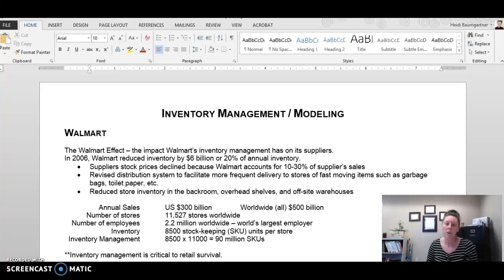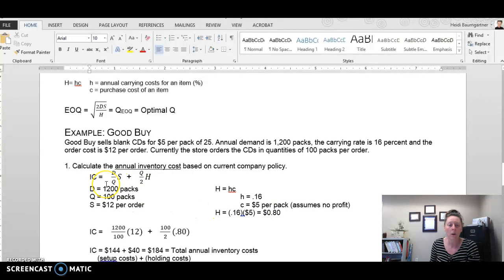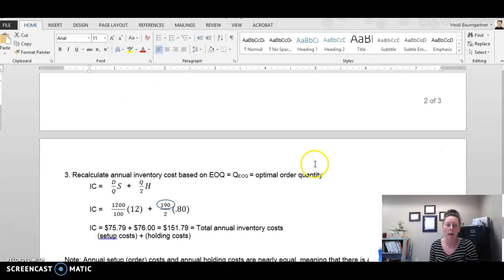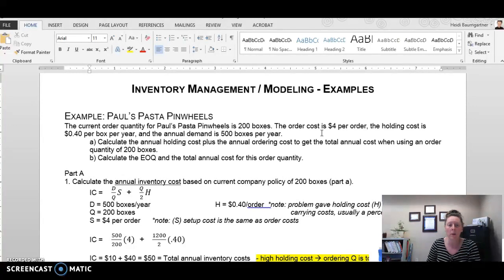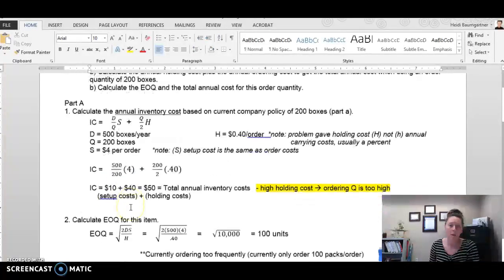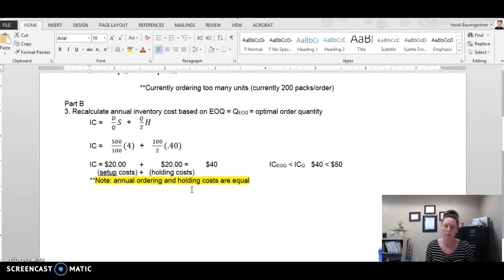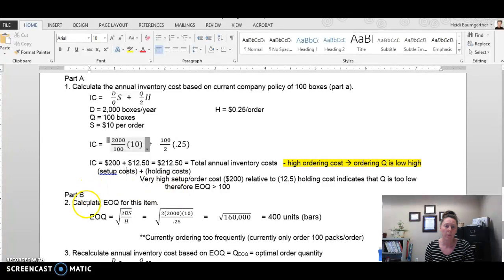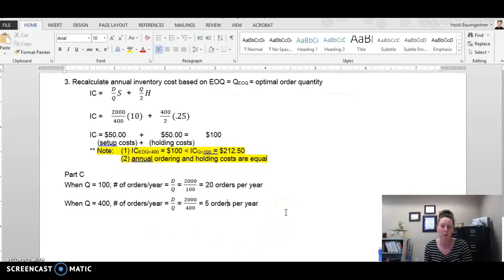Inventory Mangement/Modeling Examples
Examples: Inventory Management/Modeling